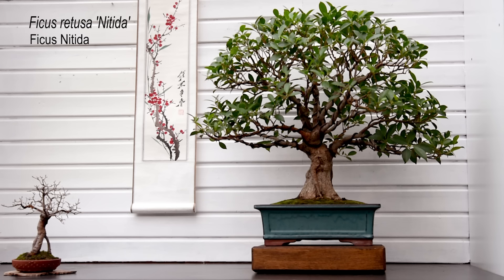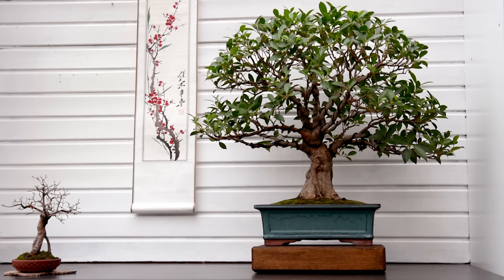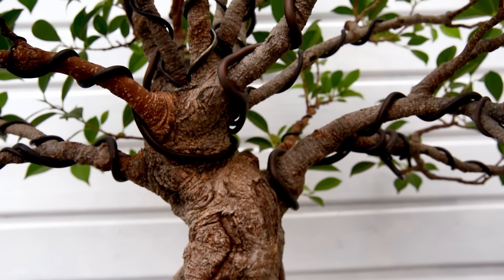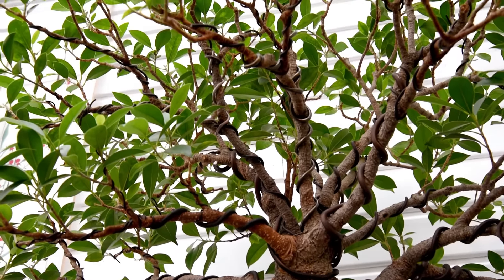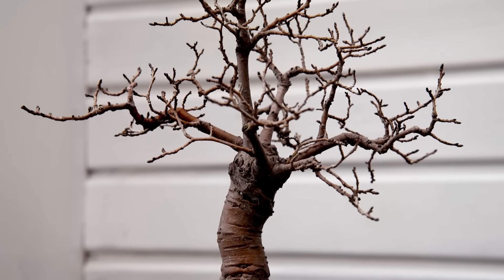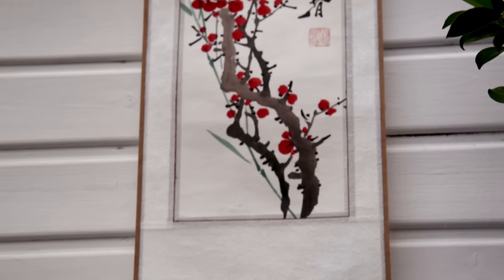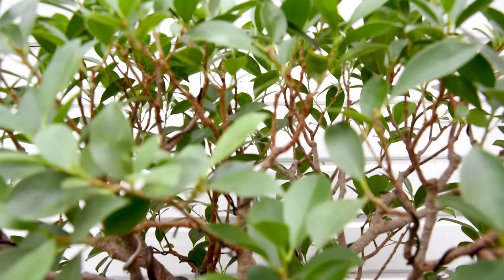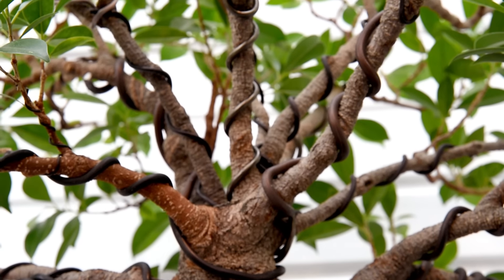145) Ficus Bonsai Ficus retusa Nitida on display in Tokonoma at Ma-Ke Bonsai, London, मार्क बोन्साई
Ficus Bonsai is this week i had on display in my Tokonoma. Its a Ficus retusa Nitida, or Indian Laurel as it is commonly called. In Hindi it is called a Chilkan. This Ficus Bonsai Nitida has been with me for a long, long time and has gained more and more of my affection and respect as it has grown with me over the years. Maybe some day I will do a progression of it, if I can find some of my older jaded photos of the Nitida. Mark D'Cruz, Ma-Ke Bonsai, London, United Kingdom
For lots more bonsai videos मार्क बोन्साई